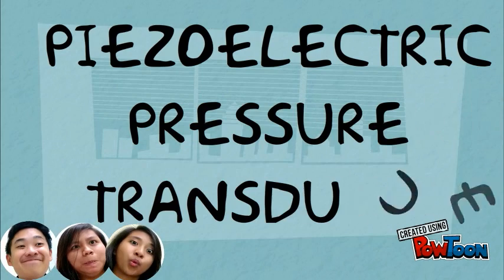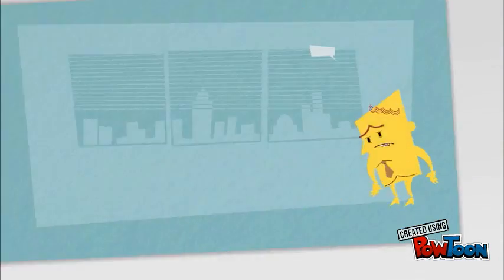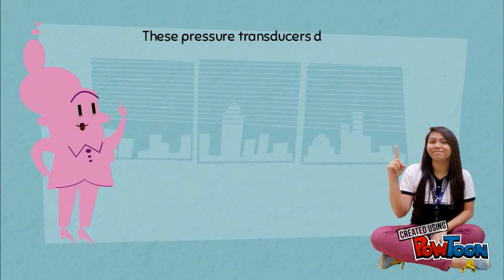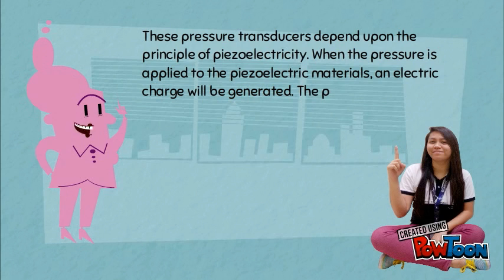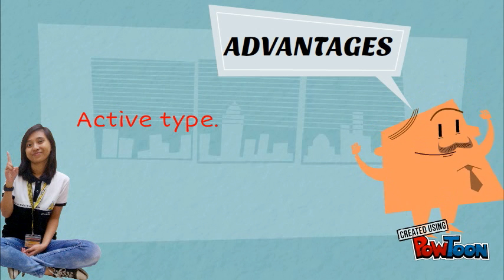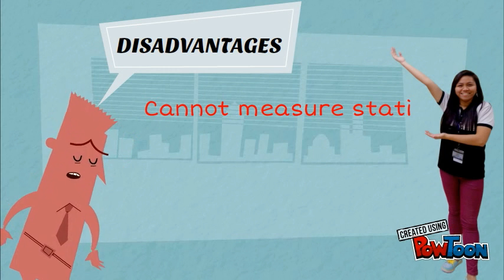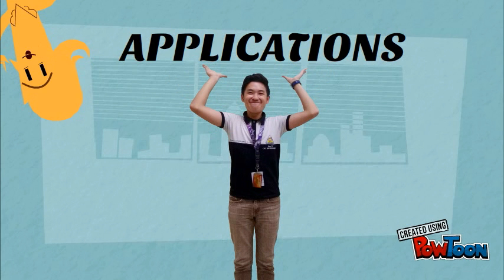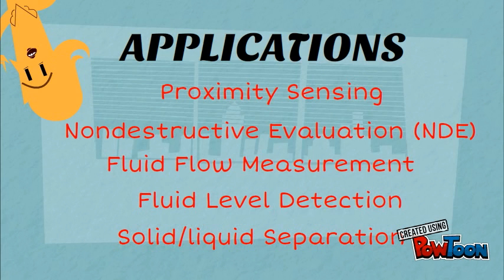Piezoelectric Pressure Transducer